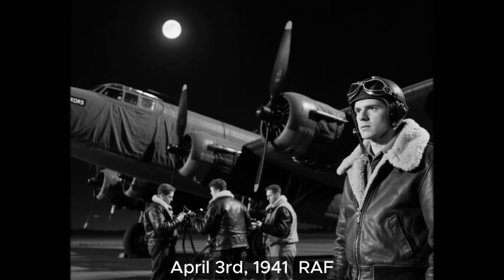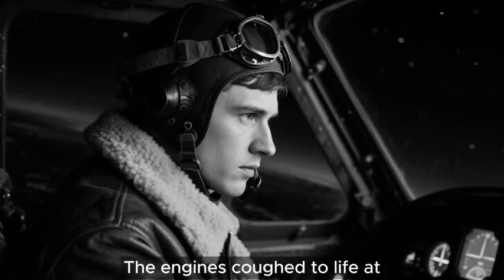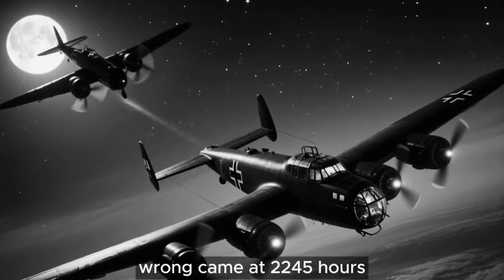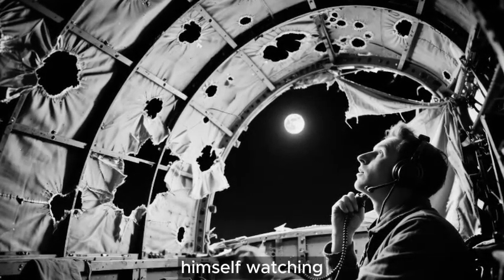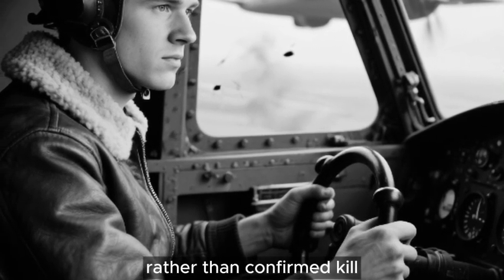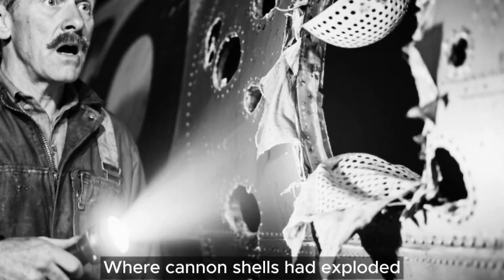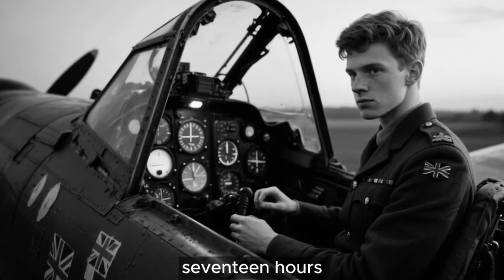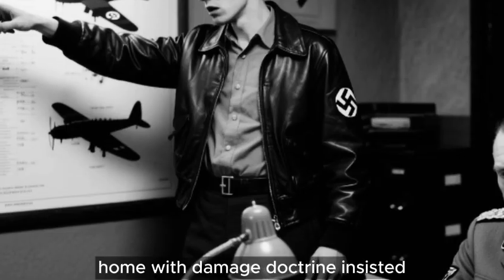Germans Counted 200+ Bullet Hits on One Wellington—It Landed, Was Patched, and Flew Again That Night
On the night of April 3rd, 1941, a Vickers Wellington bomber defied destruction. After absorbing a catastrophic 203 bullet and cannon shell strikes over Bremen—damage German pilots reported as fatal—it limped home to RAF Mildenhall. The bomber was an absolute wreck.

But the story was just beginning.

This is the incredible tale of how ground crews achieved the impossible: repairing the shredded airframe in just 17 hours before it flew a combat mission that same night. The secret? Barnes Wallis's revolutionary geodetic construction. Dismissed by German intelligence as "antiquated," this brilliant basketweave design distributed the load in a way no all-metal bomber could match, saving an estimated 13,800 aircrew lives across the war.

Discover the physics of distributed load paths, the midnight repair marathon, and why Luftwaffe pilots simply couldn't comprehend why British bombers wouldn't break apart. This is the ultimate validation of WWII's most underestimated aircraft design.